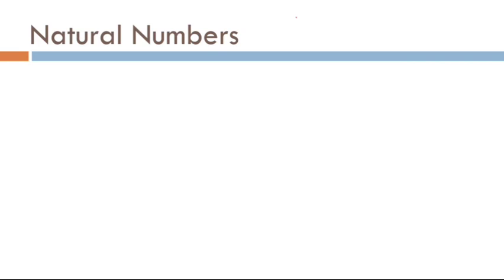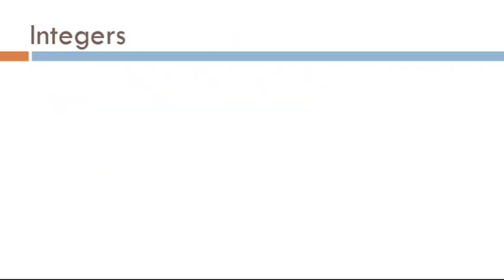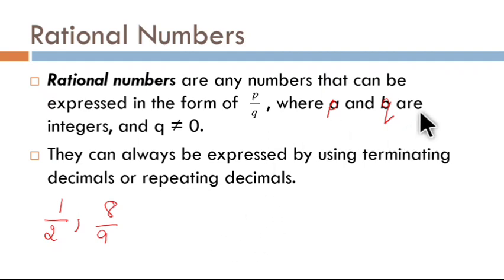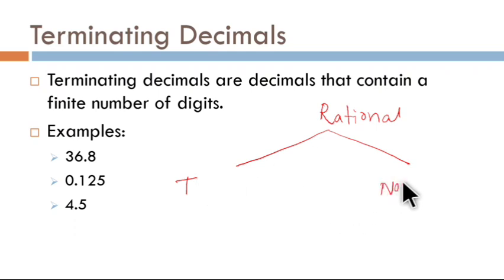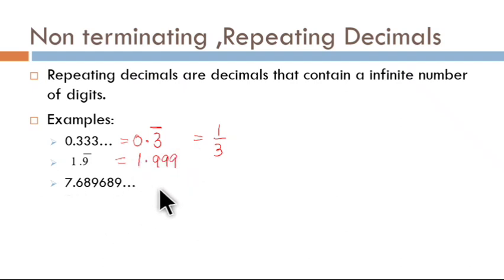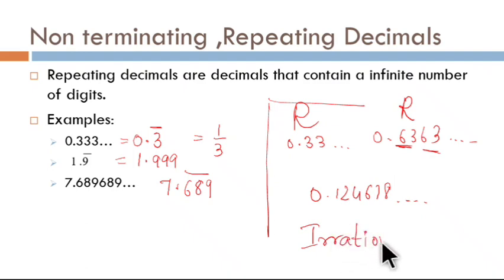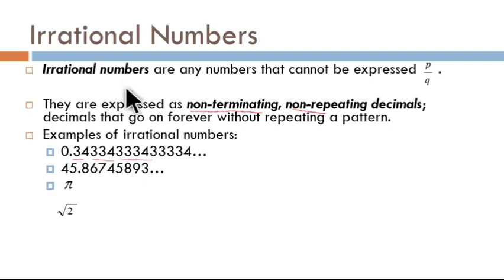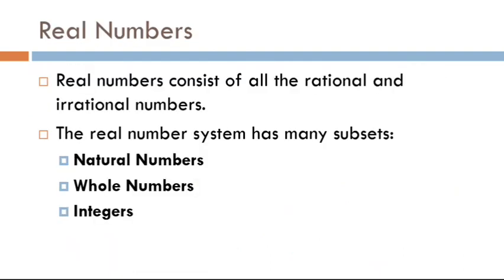Class 9 Maths | Chapter 1 | Introduction | Number System | NCERT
The YouTube video titled "Class 9 Maths | Chapter 1 | Introduction| Number System | NCERT" is an educational video intended for students studying mathematics in the ninth grade. The video introduces the first chapter of the NCERT textbook for Class 9 Maths, which is focused on the Number System.

The video begins by providing an overview of the importance of the Number System in mathematics and daily life. It then dives into the key concepts covered in the chapter, such as rational numbers, irrational numbers, and real numbers. The video also explains the difference between natural numbers, whole numbers, and integers.

Throughout the video, the presenter provides clear explanations and examples to help students understand the concepts being discussed. The video also features visual aids and animations to make the content more engaging and accessible.

Overall, this YouTube video serves as a useful resource for students studying Class 9 Maths, providing a clear introduction to the first chapter of the NCERT textbook on the Number System.